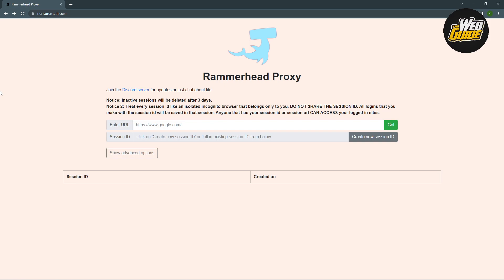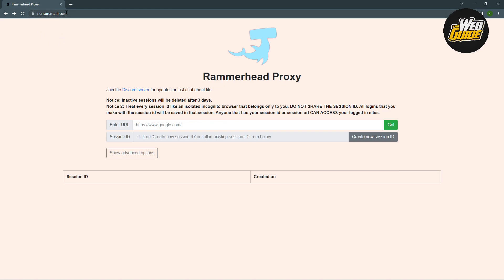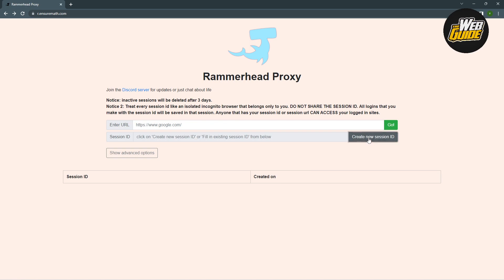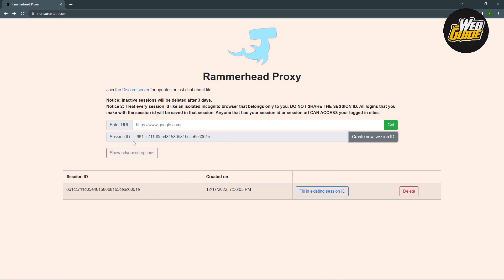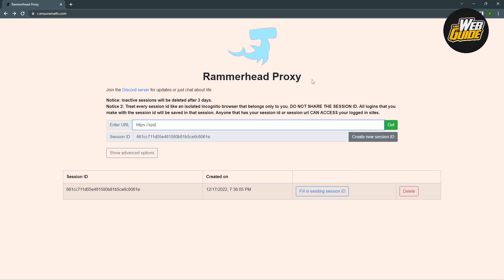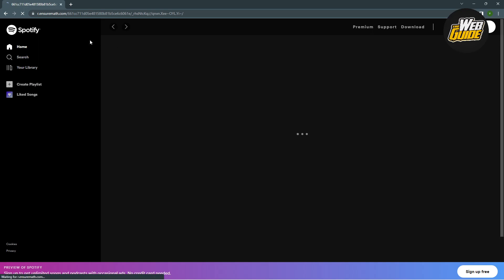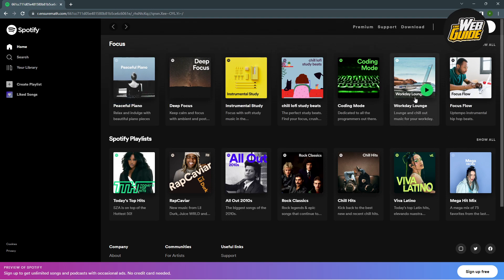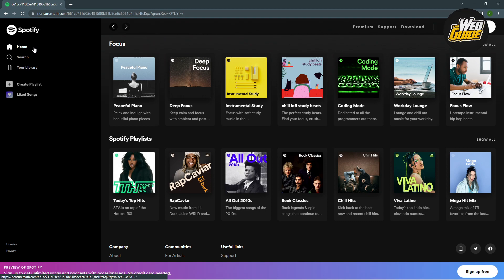How To Unblock ALL Websites On Your School Chromebook! (NEW METHOD)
Do you think it's impossible to unblock websites at school? WRONG! In this video, I'll show you a new method that will allow you to unblock ALL websites on your school Chromebook!

With this new method, you'll be able to access your favorite websites and blogs without any problem. So don't wait any longer, watch this video and learn how to unblock all websites on your school Chromebook!